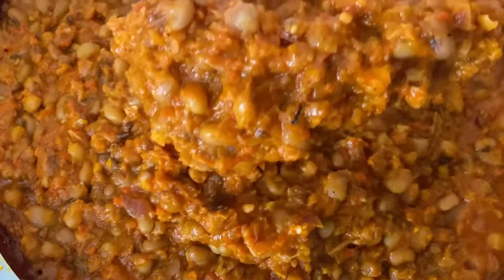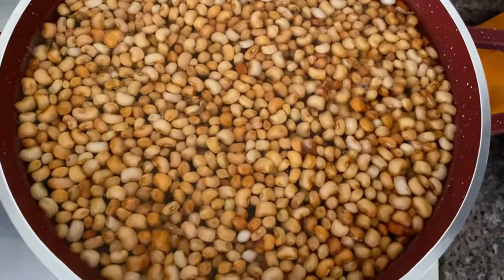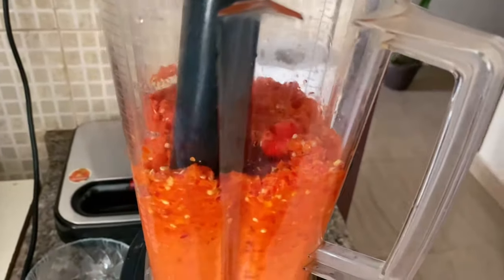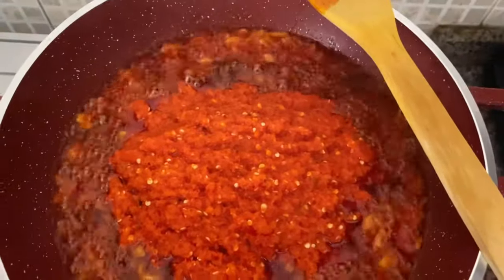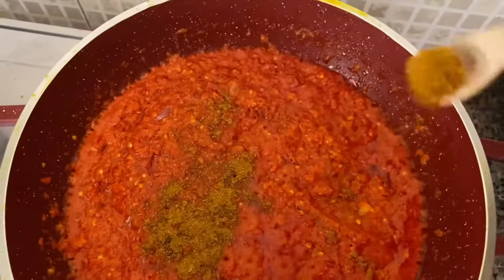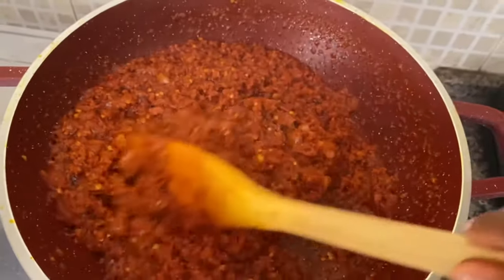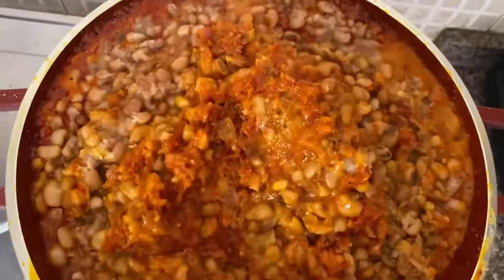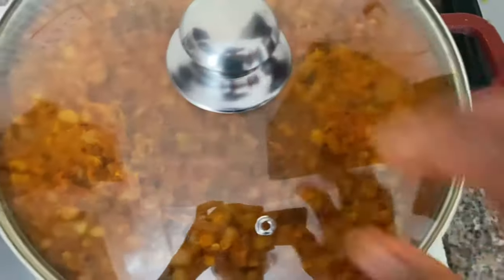The Best Nigerian porridge beans recipe using honey beans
Happy new year fam!
So it’s been almost a year since my last post here. But this year we re back and better. New recipes coming your way.
Meanwhile enjoy this porridge beans recipe. Please leave a comment in the comment and let me know what you think about this recipe.